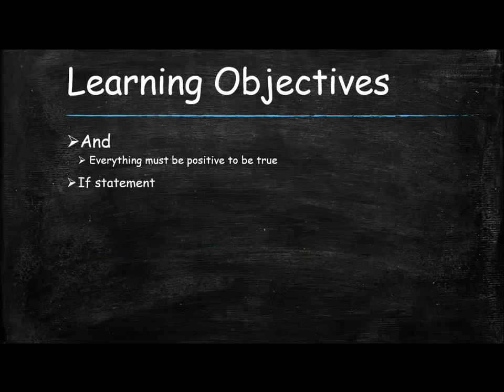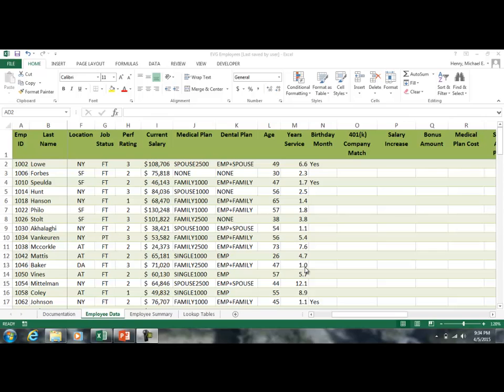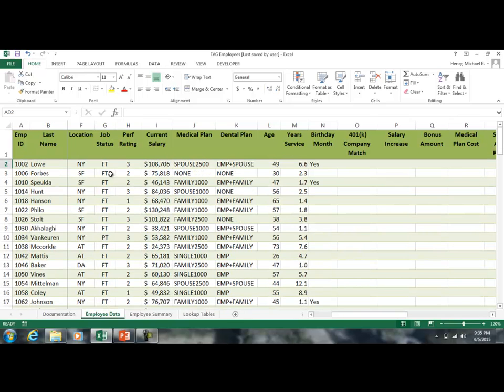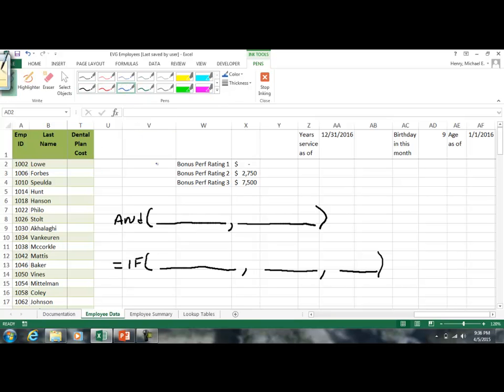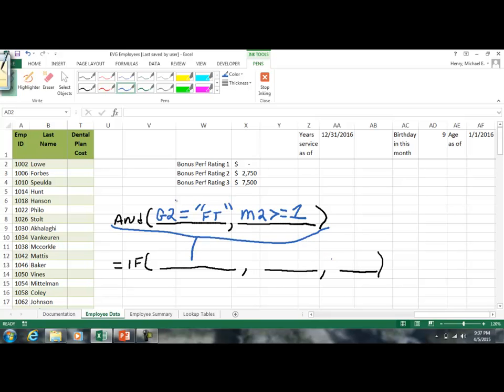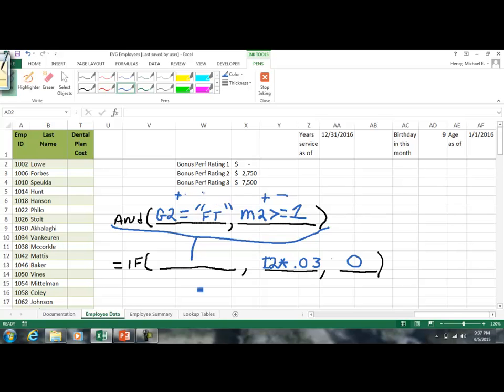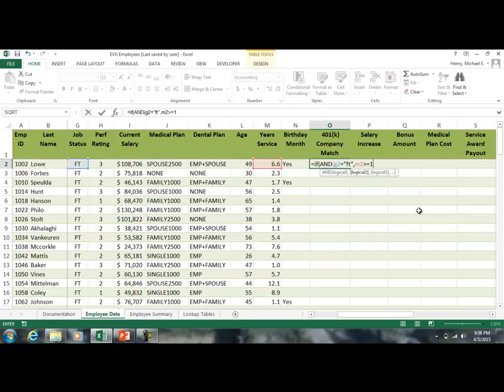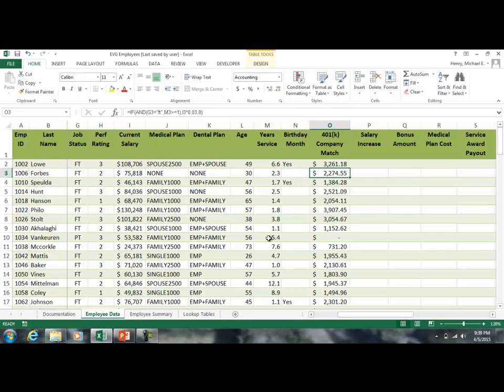T8 V3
Description